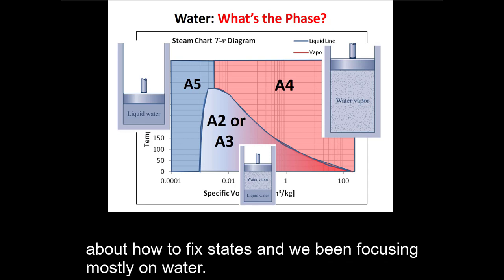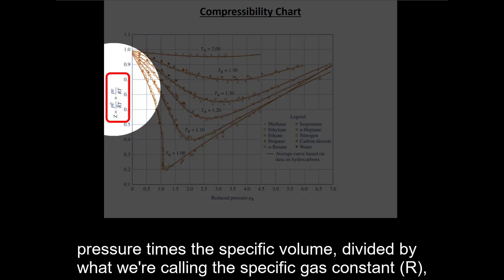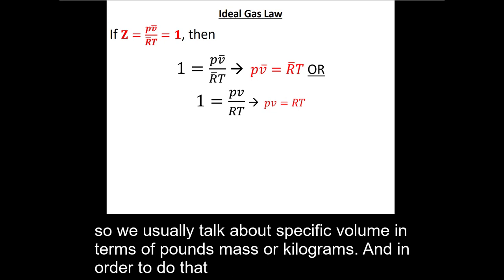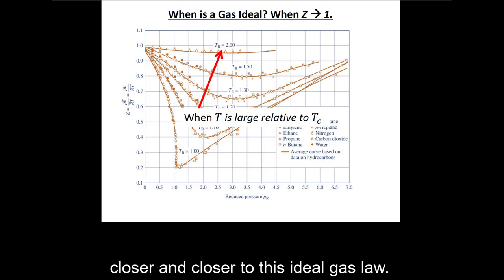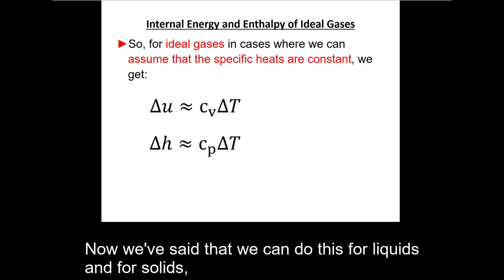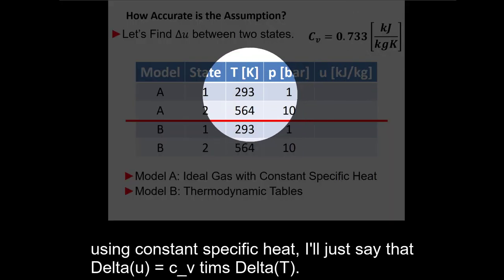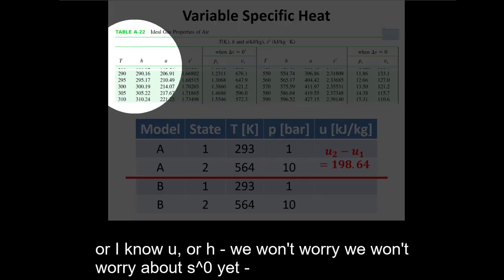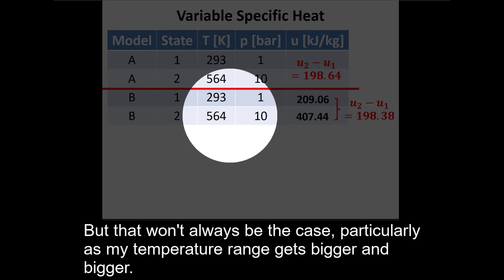L10 Shorts Compressibility & Ideal Gasses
In this lecture, we look at how we model ideal gasses for use in the first law. I describe when the ideal gas law is appropriate, and then how we use ideal gasses (or thermodynamic tables) to find the change in specific internal energy between states (or the specific internal energy at any particular state with the tables).